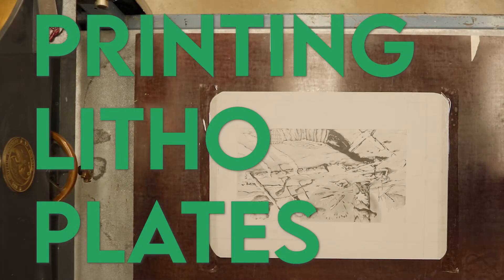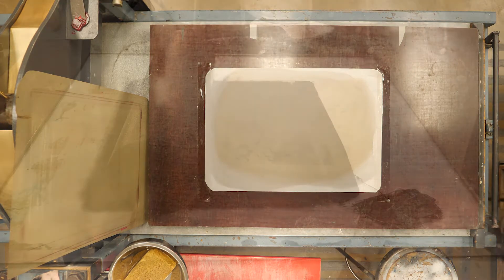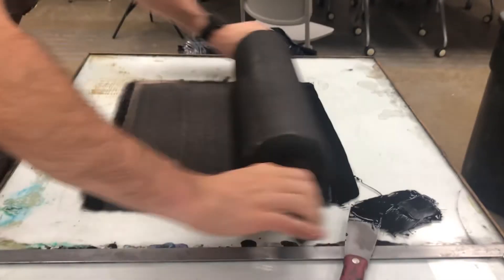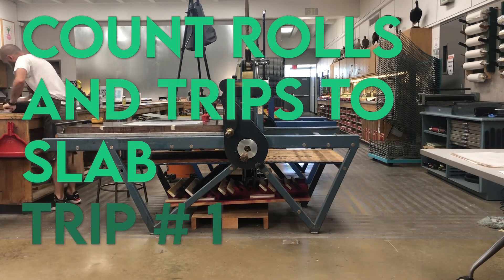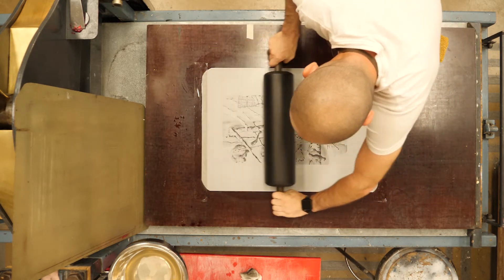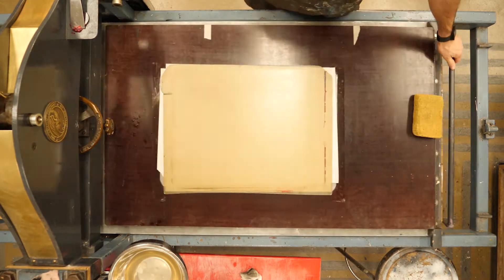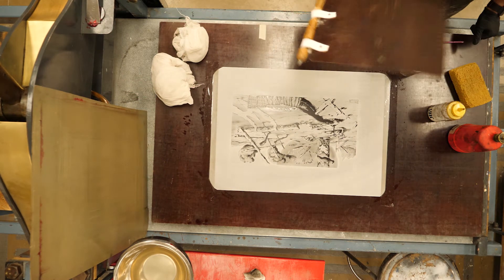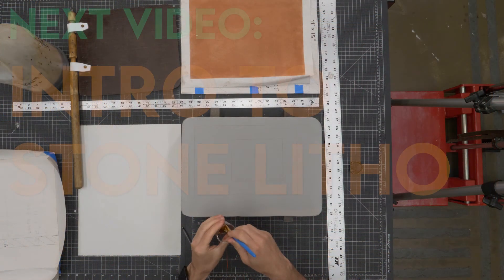Printing a Litho Plate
Steps for rolling up, proofing, and printing a ball grained aluminum litho plate.